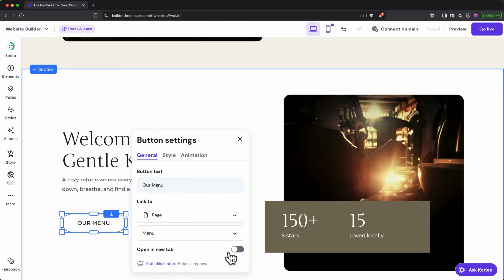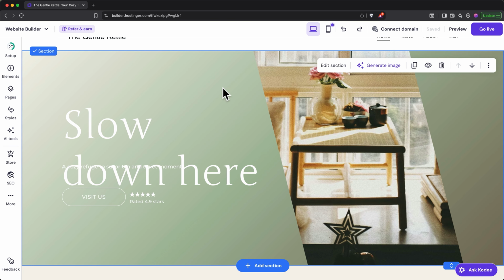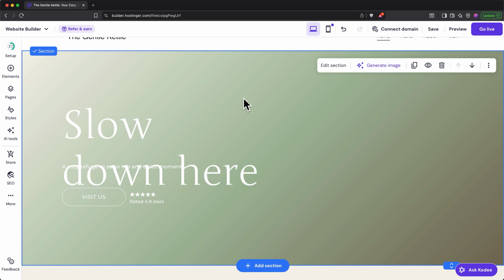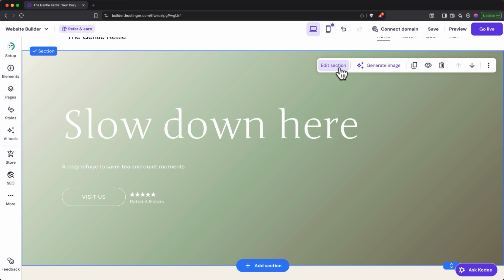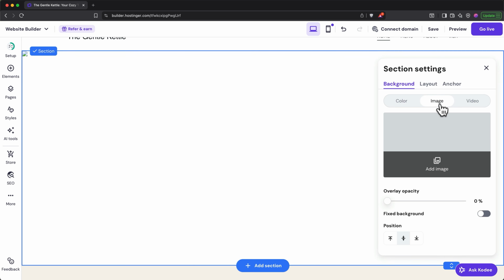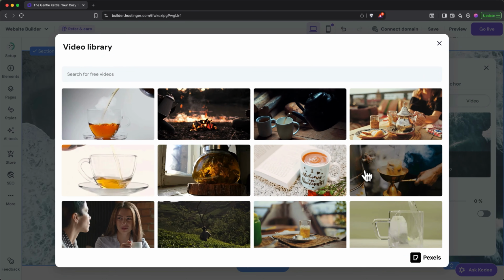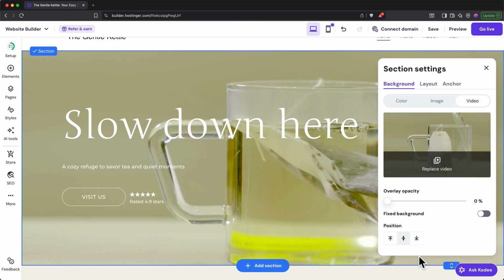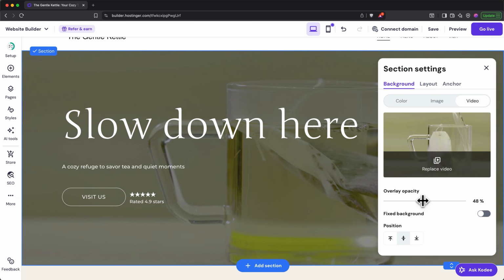How to Change the Background in Hostinger Website Builder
Learn how to edit section backgrounds in the Hostinger Website Builder. This tutorial shows you how to add solid colors, animated gradients, and stunning video backgrounds while adjusting opacity for perfect text contrast.